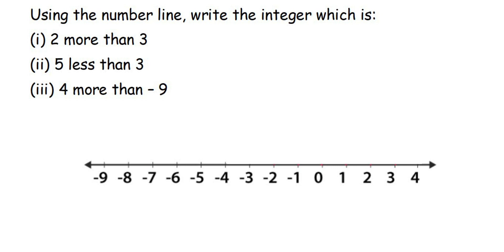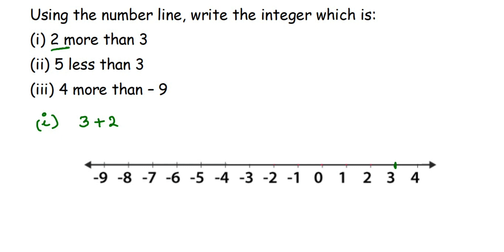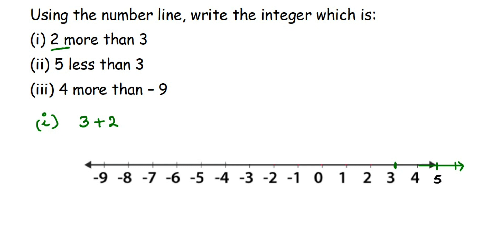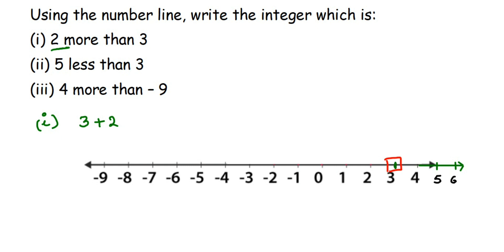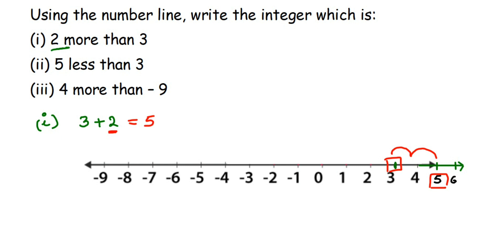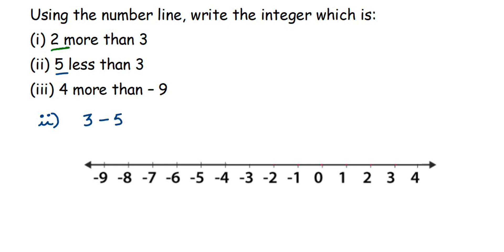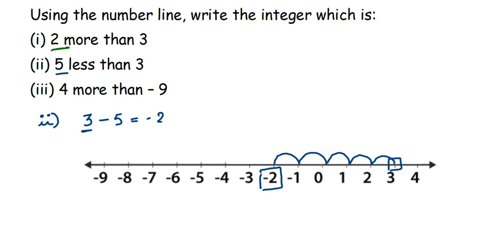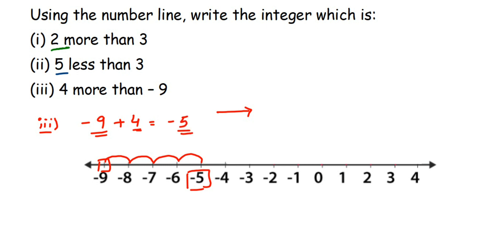Using the number line,write the integer which is(i)2 more than 3 ii)5 less than 3 iii)4 more than -9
Using the number line, write the integer which is:
 (i) 2 more than 3

(ii) 5 less than 3

(iii) 4 more than -9